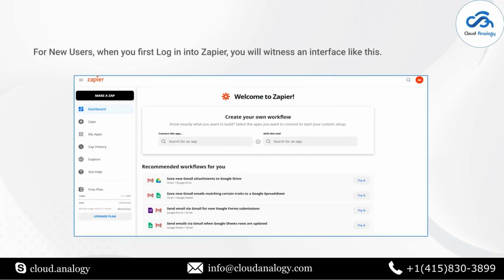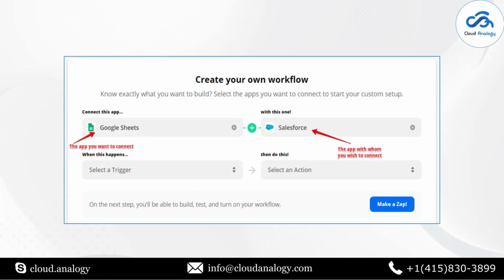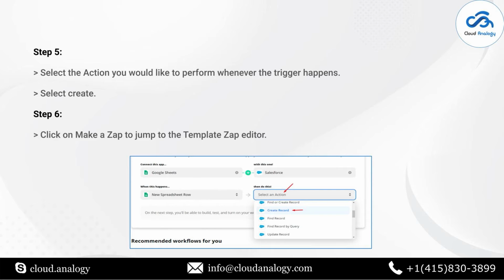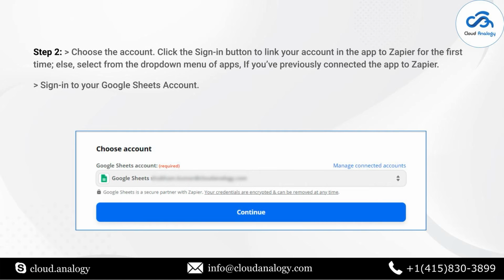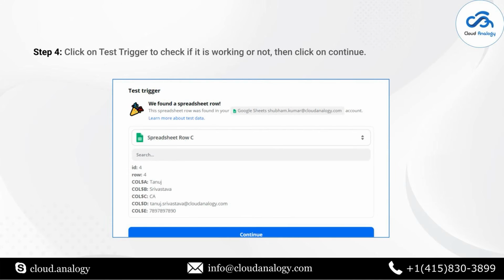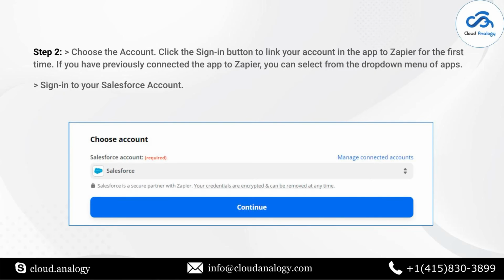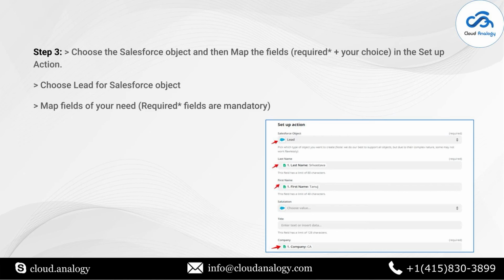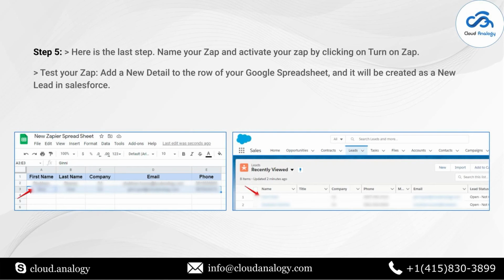Salesforce Integration With Google Sheet Via Zapier